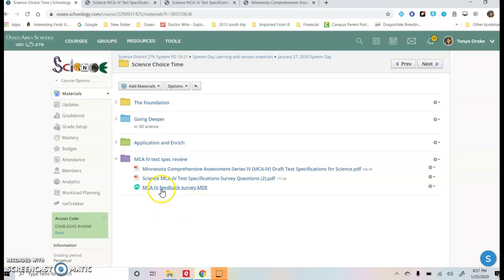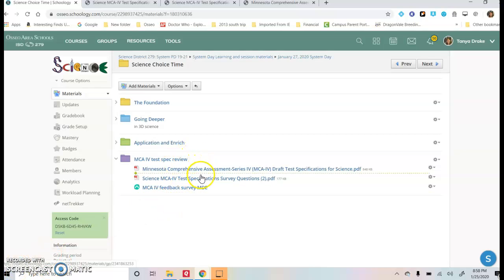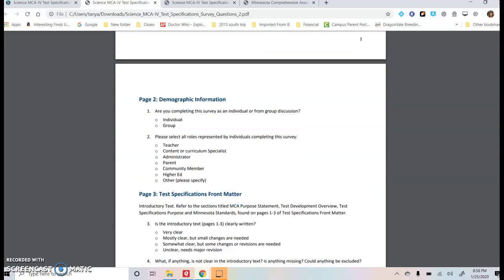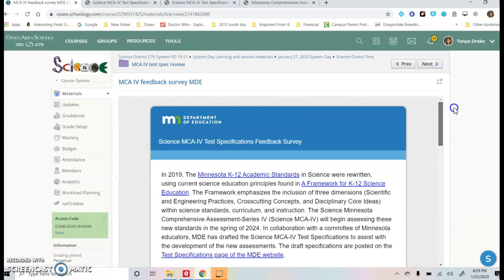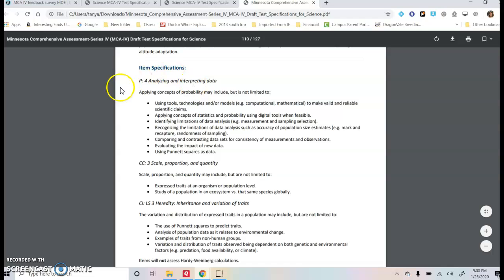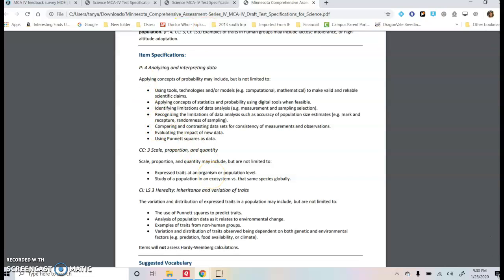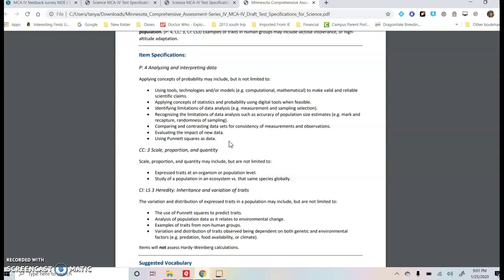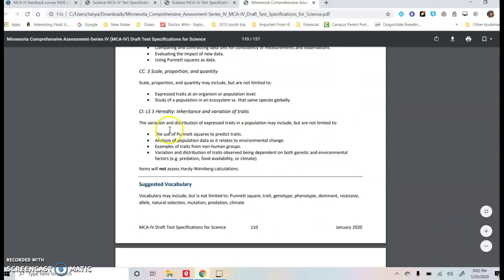Jan 2020 MCA IV test spec review and survey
Created for a self guided session of test spec review and MDE feedback for science teachers of our system.